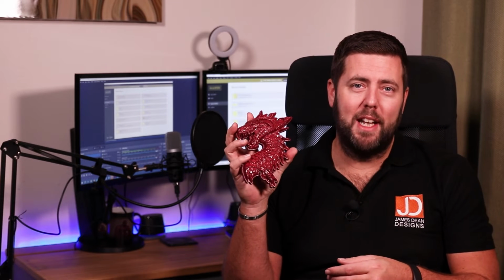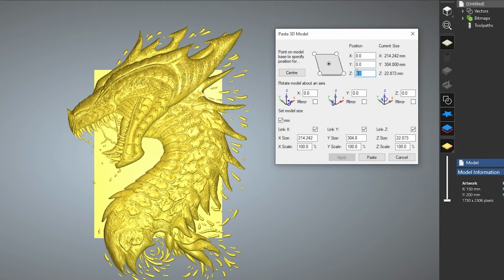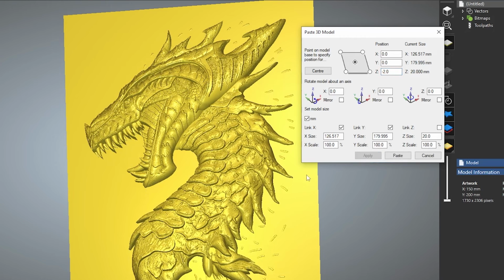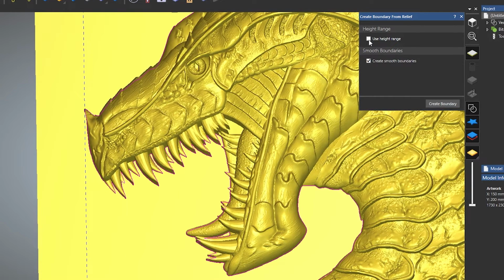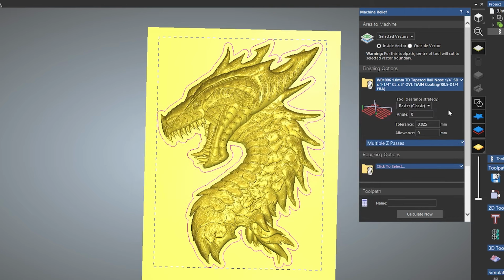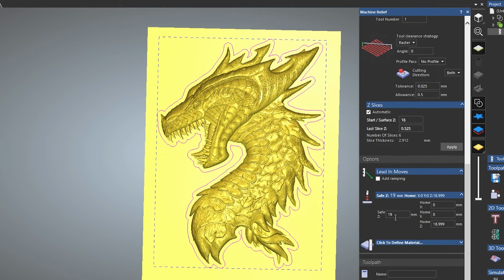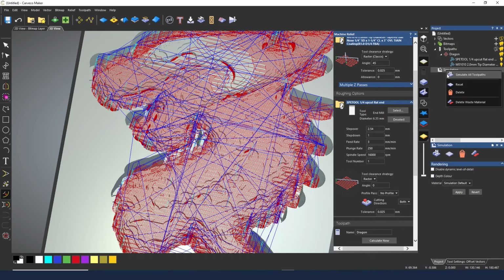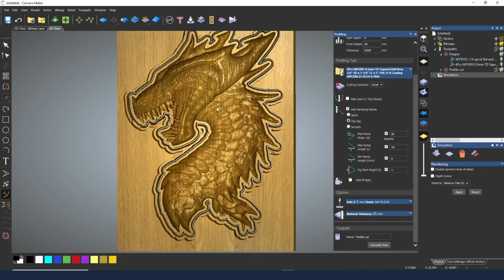3D Relief Carvings in Carveco Maker - Beginners guide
In this episode we get stuck in with 3d relief carvings. Take a brief look at the Carveco Maker 3D relief library before moving on to importing a 3D file, manipulating it and generating the toolpaths.

00:00 Introduction
01:02 Carveco 3D relief library
02:08 Importing a 3D file
02:32 Adjusting the size, position and rotation
03:45 Understanding 3D files and how they are treated
09:38 Manipulating heights of the 3D relief
12:46 Creating a 3D relief boundary
15:18 Creating 3D relief tool paths
22:18 Material thickness and offsetting the model depth
24:04 Simulations and Z slices
26:26 Stepover, detail and bit sizes
28:27 Profile cut-out of the carving